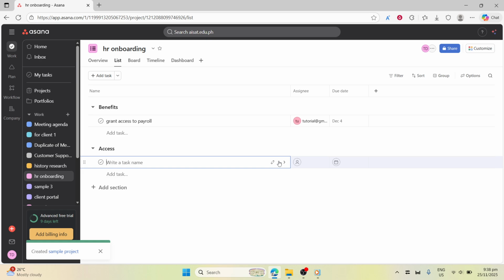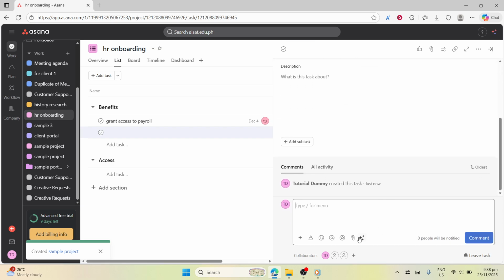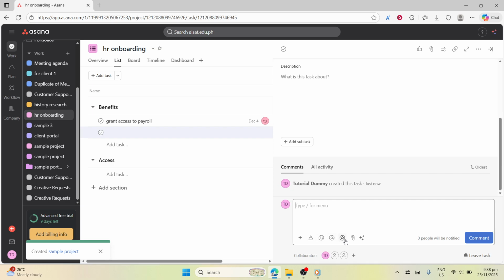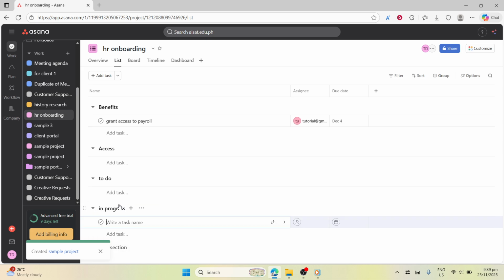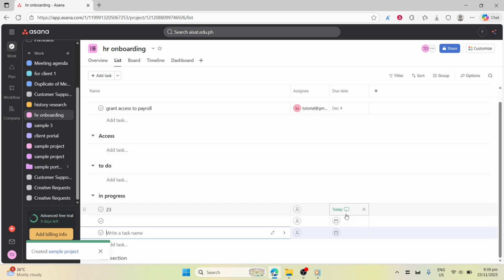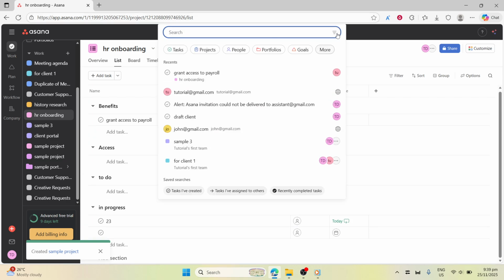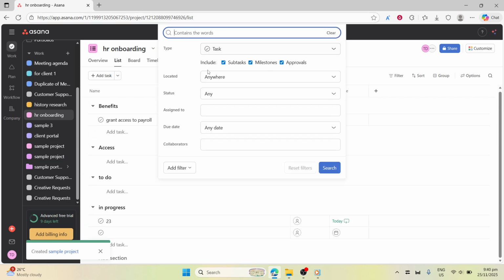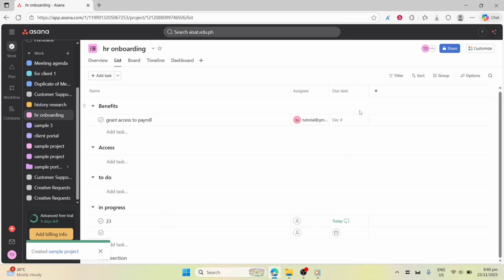How To Use Asana Monitoring Remote Employees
To use Asana for monitoring remote employees, create a project dedicated to remote work, outline tasks with specific goals, assign tasks to team members along with due dates, utilize comments for updates and feedback, and regularly review project progress to ensure accountability and productivity! 📊✨